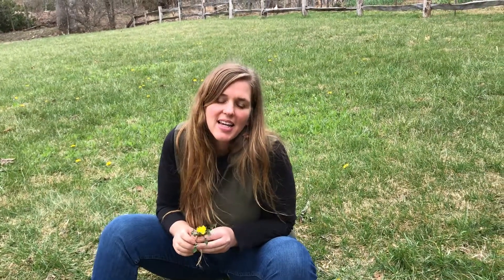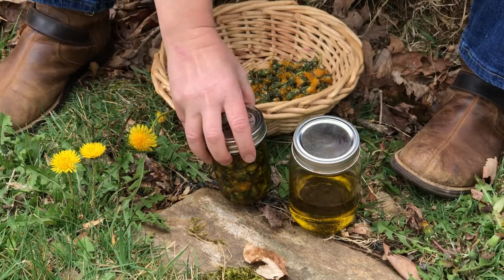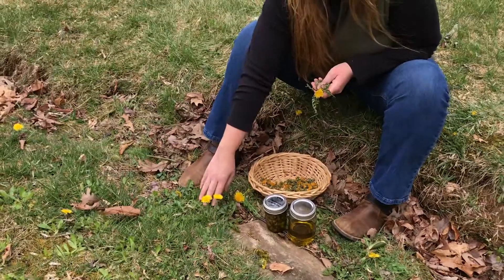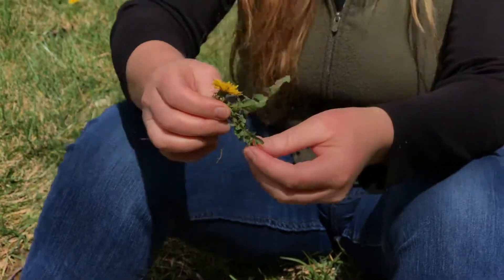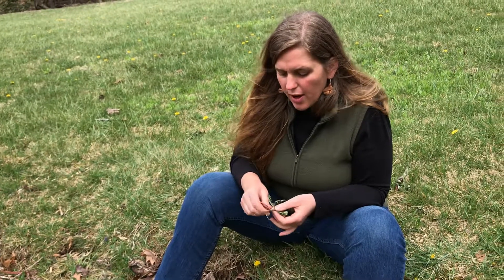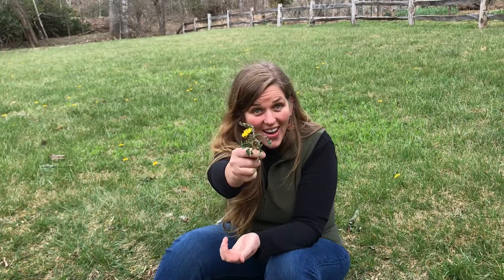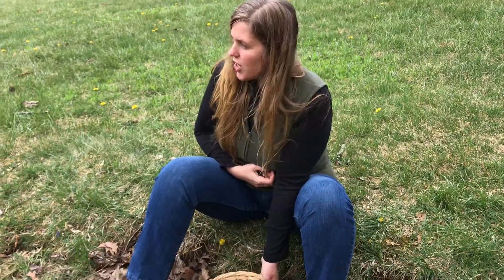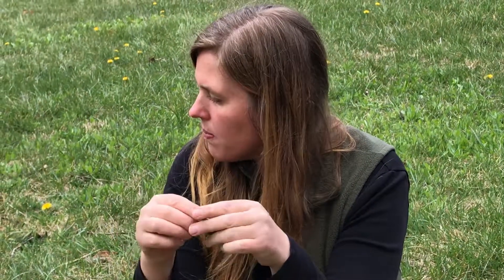Dandelion, taraxacum officinalis Blog #6 LymeCompass.net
Meet dandelion, a wonderful detoxifier

The statements made in the video are not approved by the FDA. Do not disregard professional medical advice or delay seeking it because of something you heard in this video.